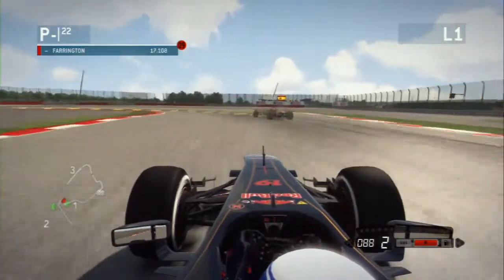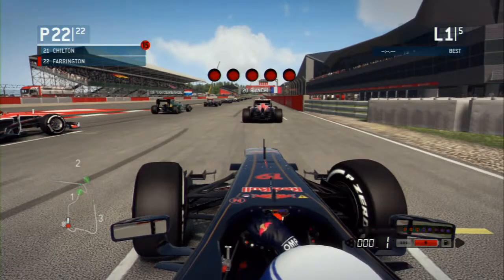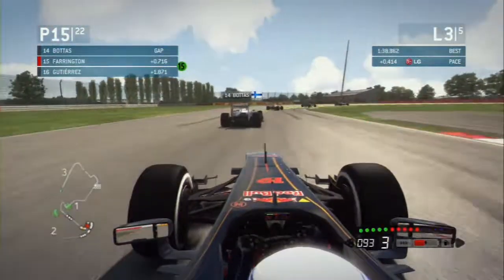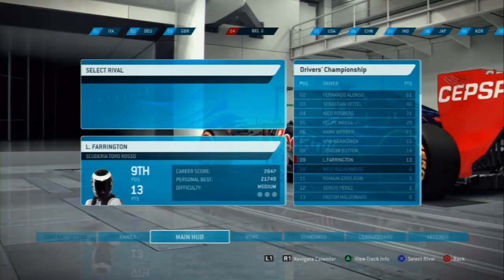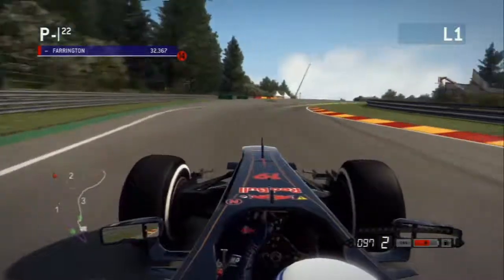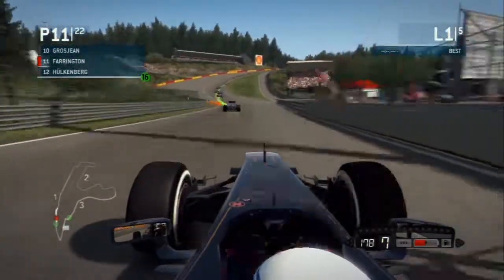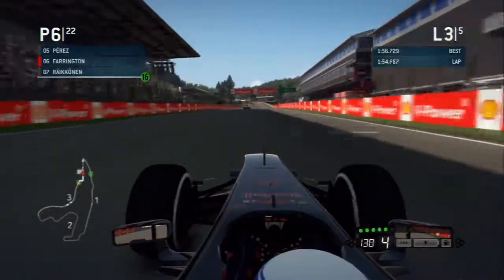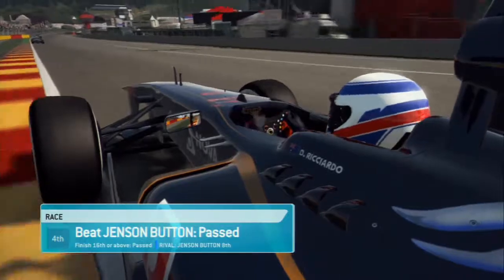Episode 2 Qualifying Balls up and a New rival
Sorry its been a long while since my last upload. but here it is.. Episode 2 of F1 2013 Season challenge in the Toro Rosso as i look to beat my Rival Jenson Button and A new rivalry beckons with Nico Rosberg!!

If your new to these videos check out my F1 2012 Season Challenge or checkout the F1 2013 Season challenge playlist to watch the first two races...

Anyway Enjoy!!
Channel Links

My Channel

My Facebook page for the Channel

My Cosplay Page

Recording Equipment/Platform/Software

Playstation 3
Adobe Premiere Pro CC 2018
Roxio Game Capture HD Pro

©the10thdoctor907 Productions 2017
©cosplaygamer907 2018